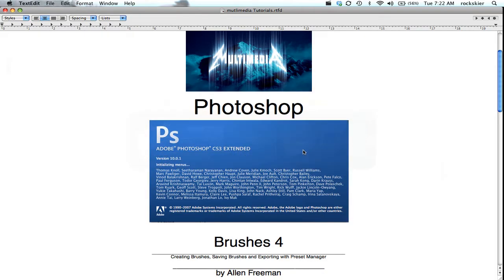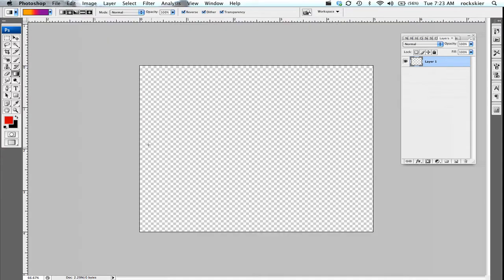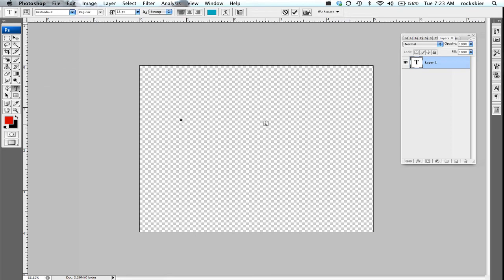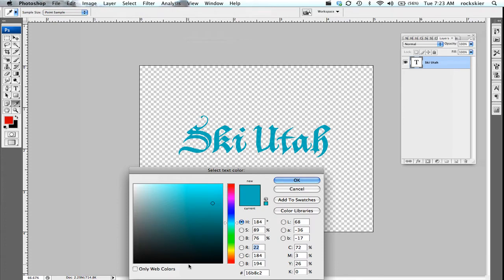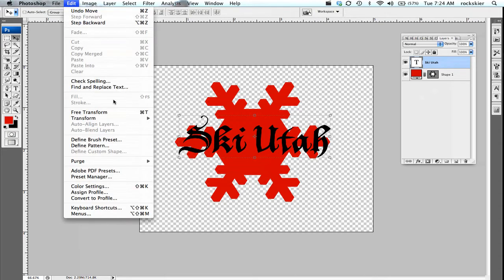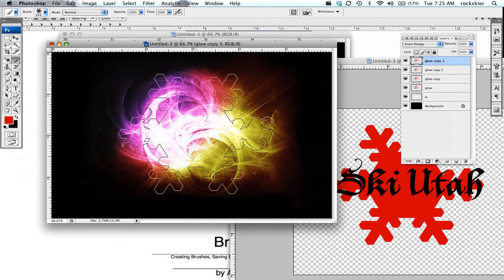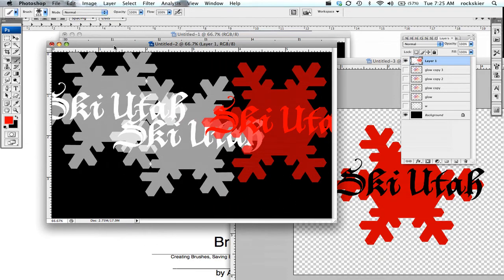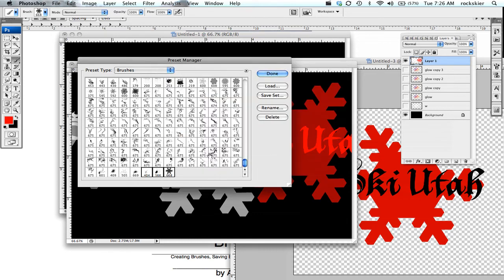Photoshop Creating Brushes & Preset Manager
Adobe Photoshop: Creating brushes, exporting and saving.